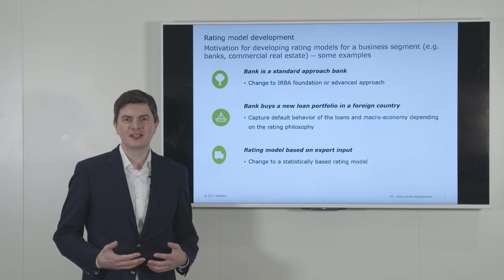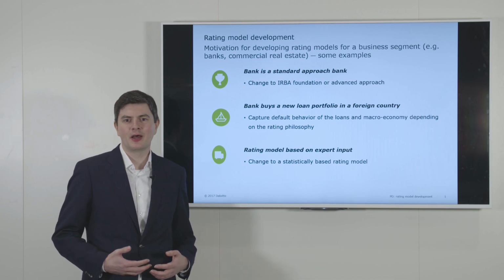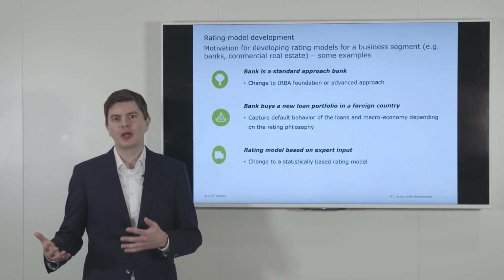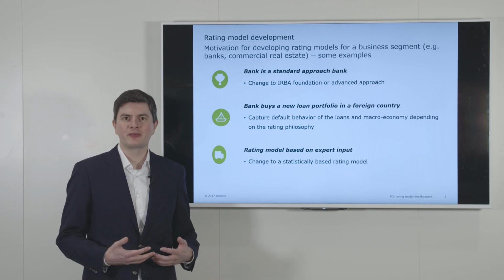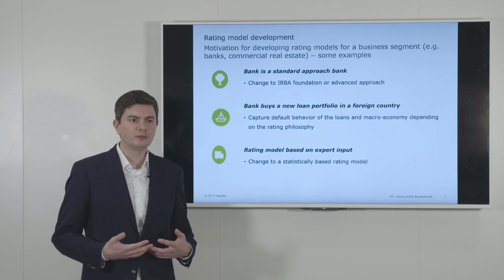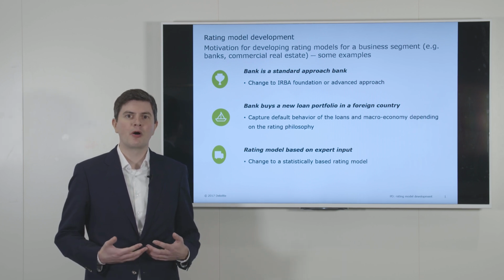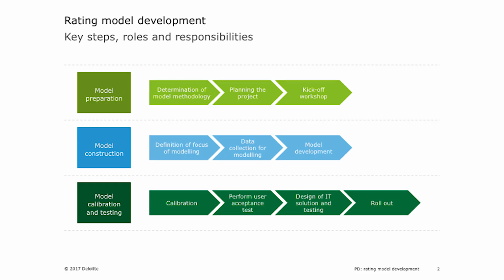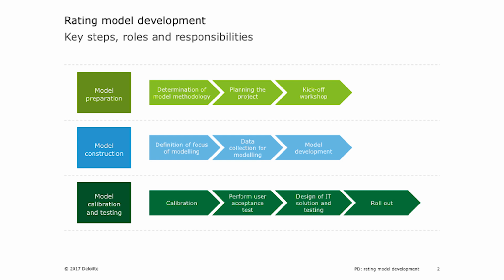Model Development - Advanced Credit Risk Management Course (Sample Video)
This video is a sample from our online course 'Advanced Credit Risk Management'.

Why should banks – or other institutions such as insurance companies – develop a new rating model? The answer is given in this video lesson.